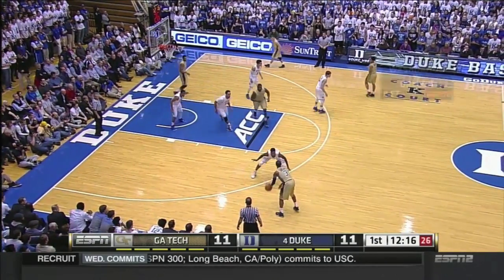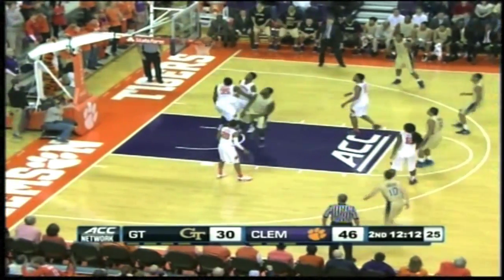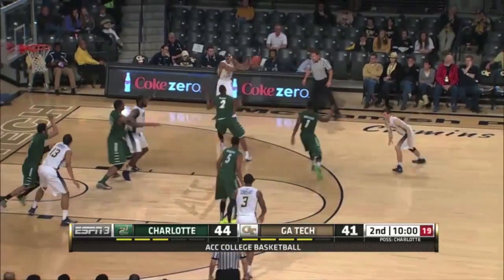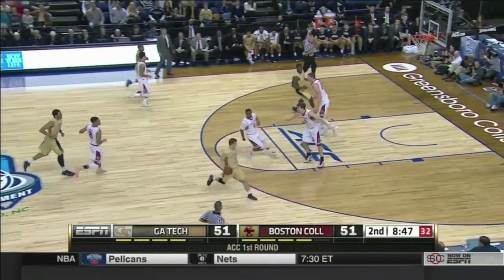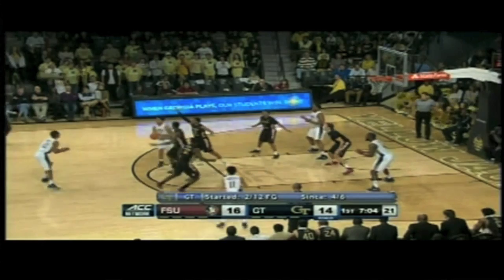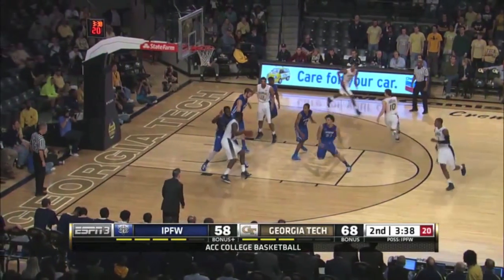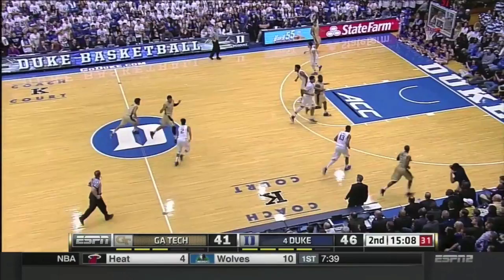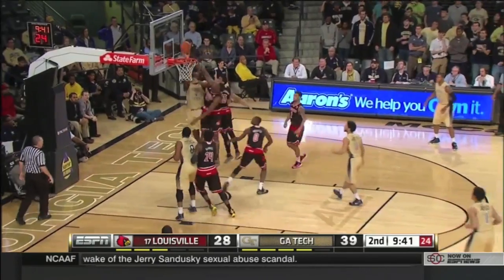Demarco Cox Georgia Tech Highlights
8.8 points, 6.1 rebounds

6'8, 276 lbs